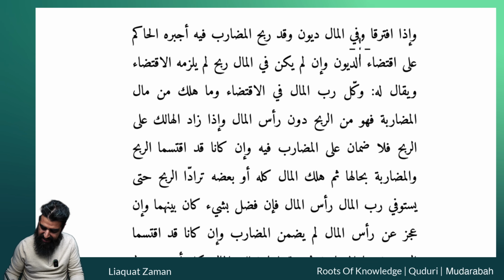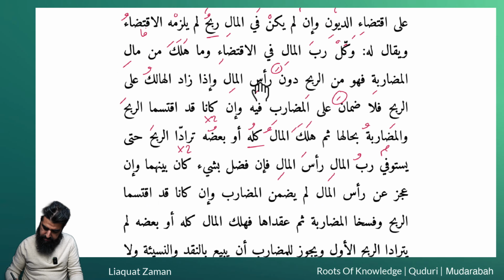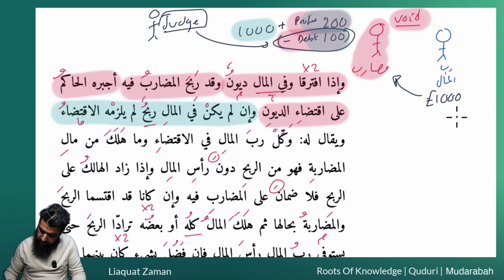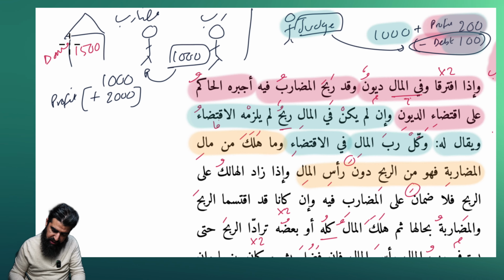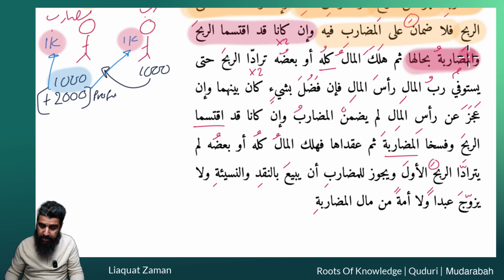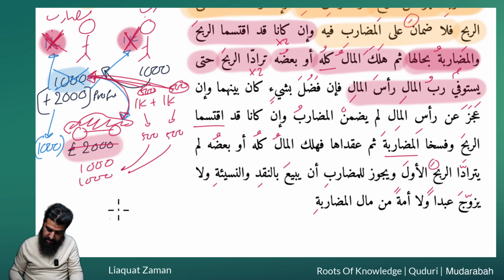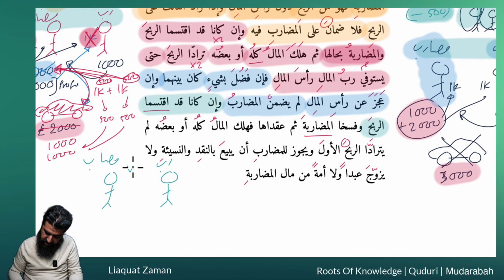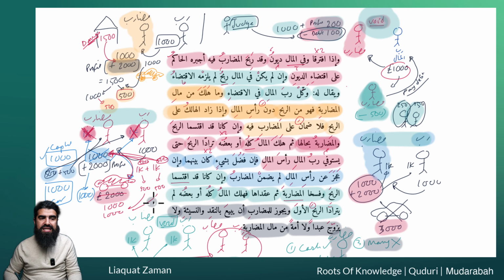Qudoori #202 Mudarabah 4/4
This is a video from a series explaining the Fiqh of trade. Based on the Hanafi text Mukhtasar al-Qudoori

The Pen I use to write on the screen

Mukhtasaral-Qudoori